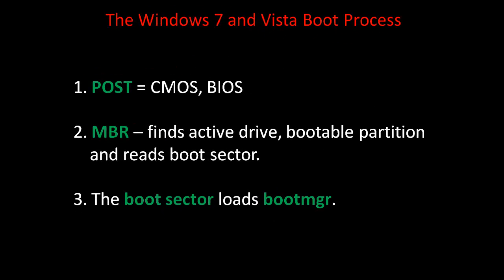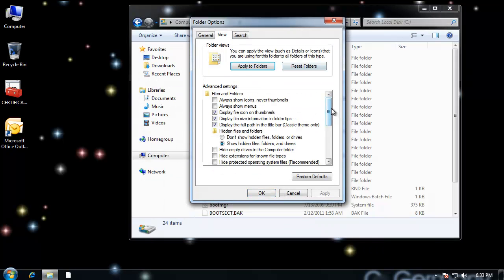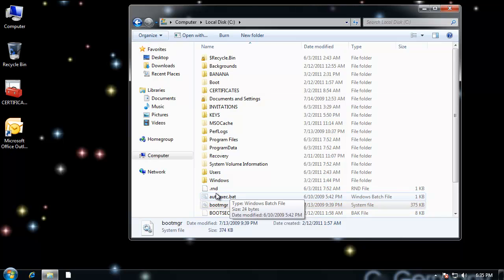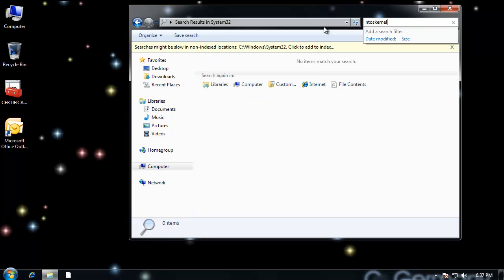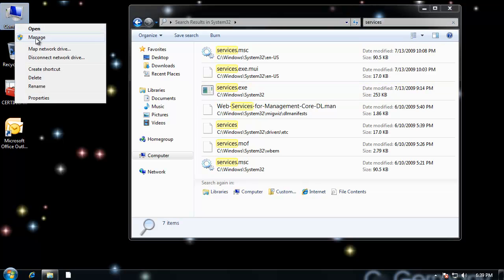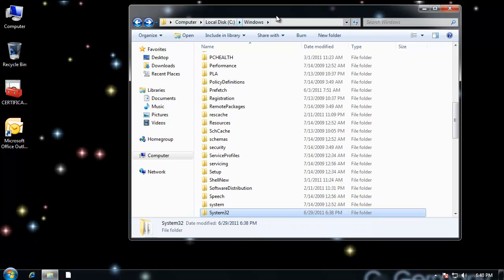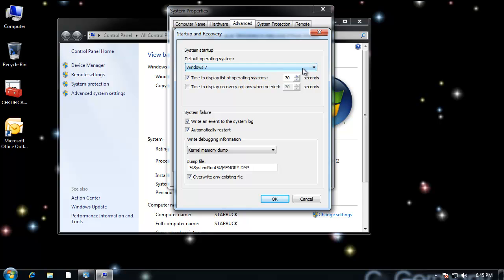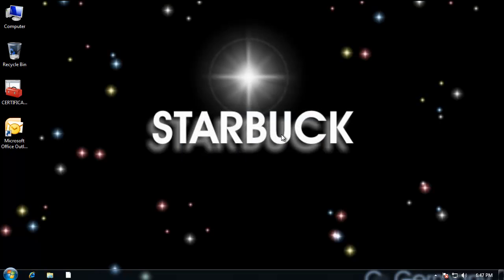Windows 7 Boot Process and Configuration